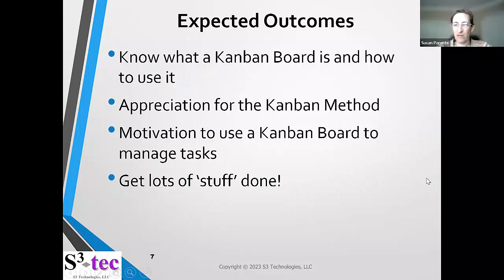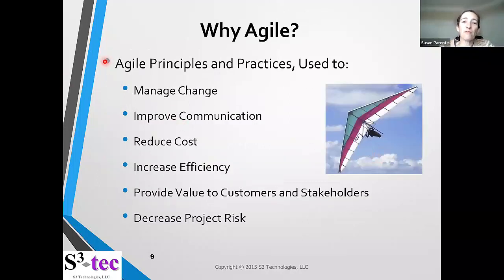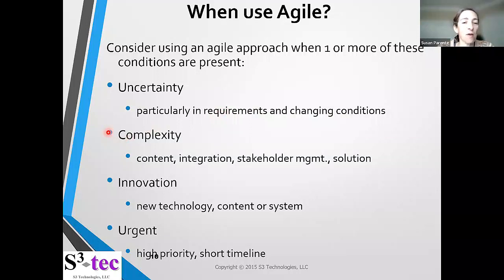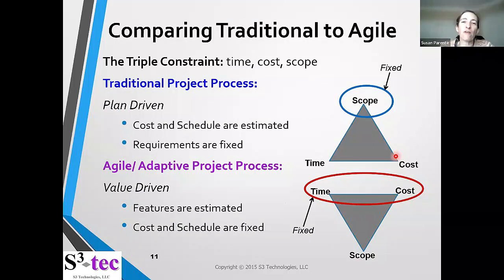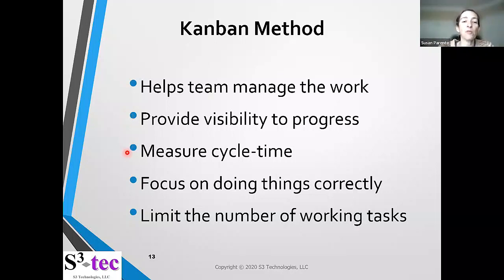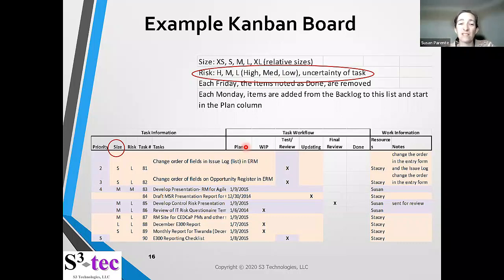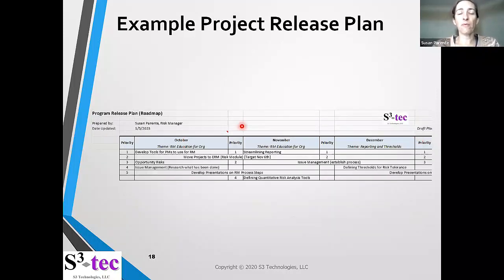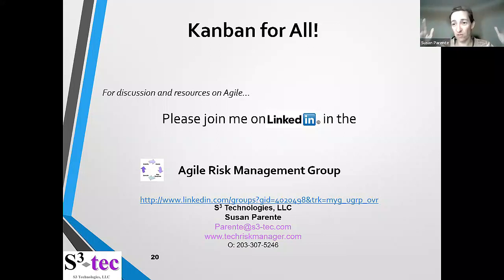Kanban for Me!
This webinar is about you… How can you use one of the most popular methods of Agile to manage your everyday, every week work? I will share my secrets for running my business working on a daily contract, teaching at multiple universities, and teaching certification courses. Get more out of your day and your week, by delivering value with an amazing tool that is easy to use!

ABOUT THE PRESENTER: Susan Parente is a Principal Consultant at S3 Technologies and an Adjunct Professor at multiple universities. She is an author, mentor and teacher focused on risk mgmt., traditional and agile project mgmt. She has 24+ years’ experience leading software and business development projects.